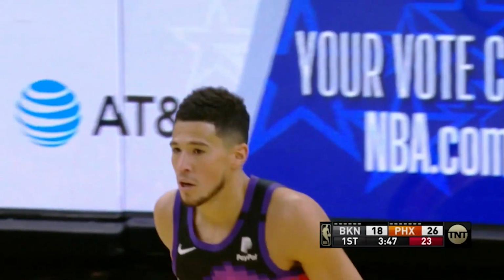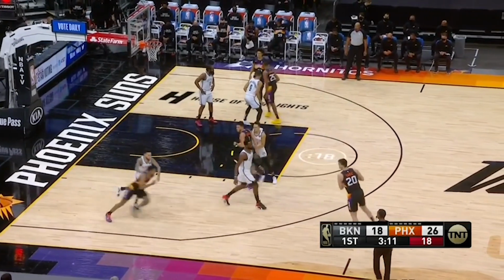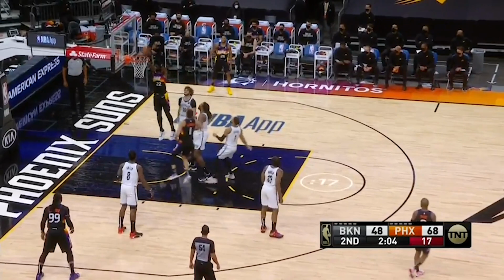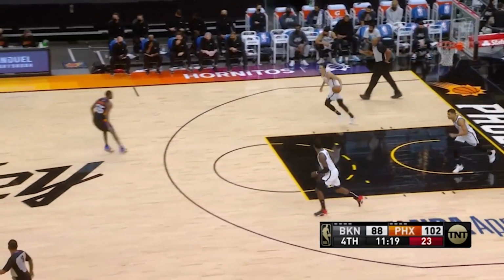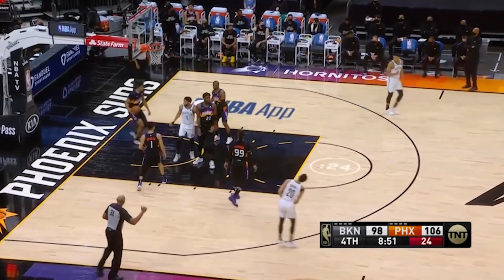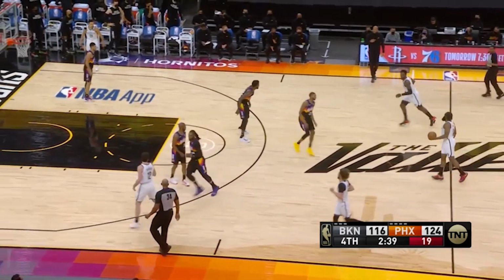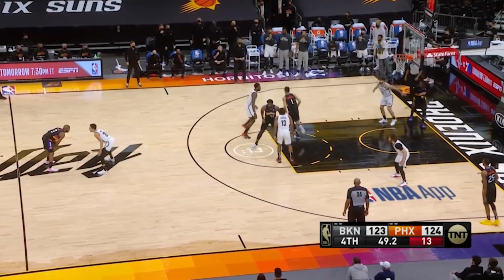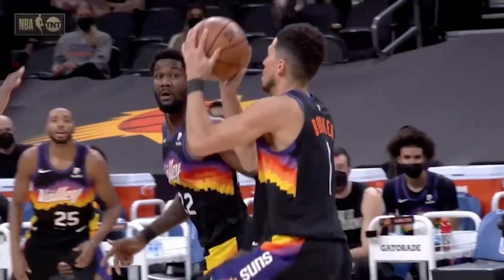James Harden Eclipses The Suns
ANNOUNCEMENT: Join me tonight for a live watch party on YT during Lakers vs Nets!! It’ll be open for everyone for the 1st half, and YT members for the exciting 2nd half. Join our YT Membership for TONS of extra content
Coach Nick went through the footage to explain how the Phoenix Suns built a huge first half lead, only to see it dwindle as James Harden led the shorthanded Nets to a come from behind victory in the last possession.